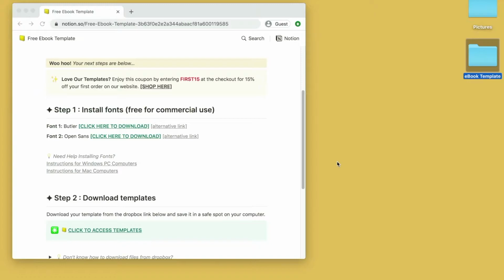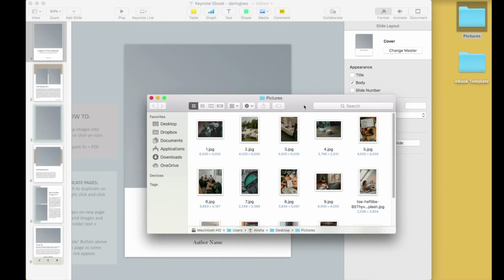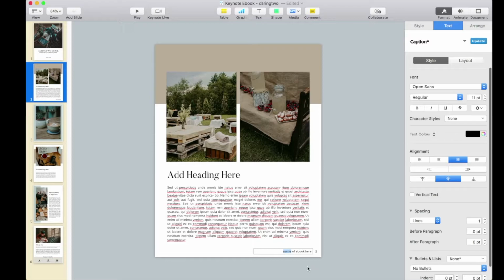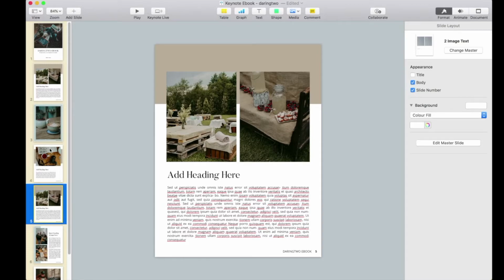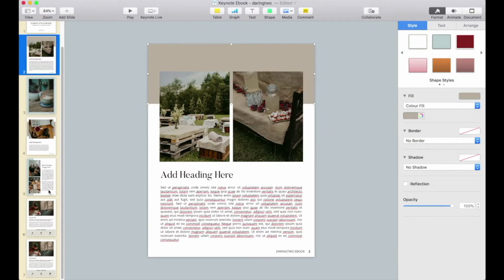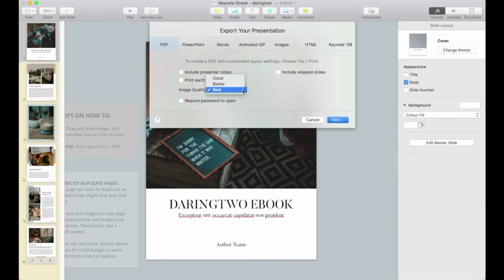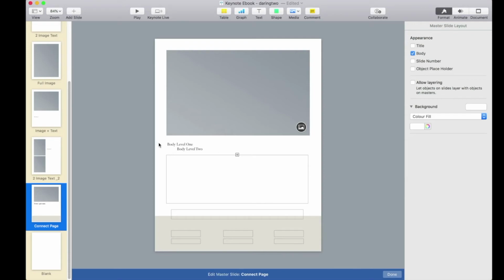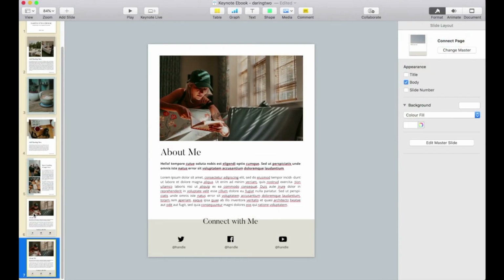Free eBook Template Getting Started Guide | Keynote